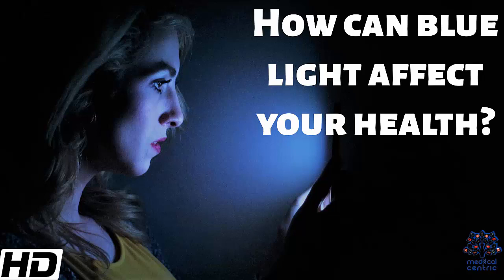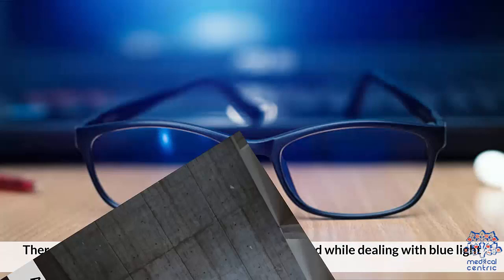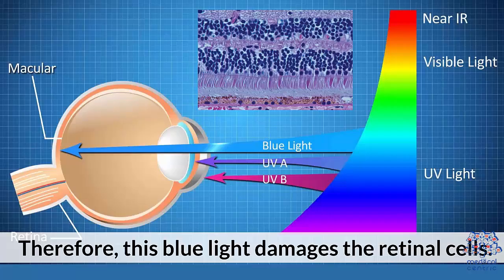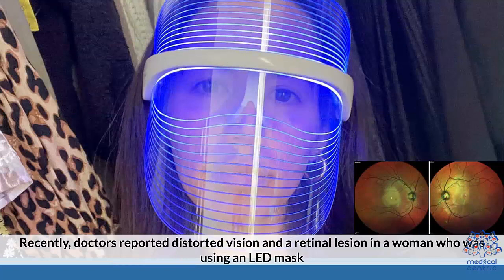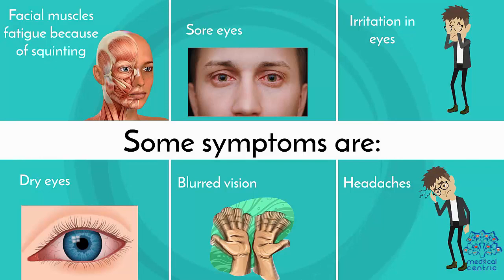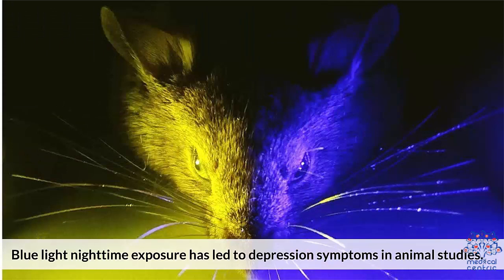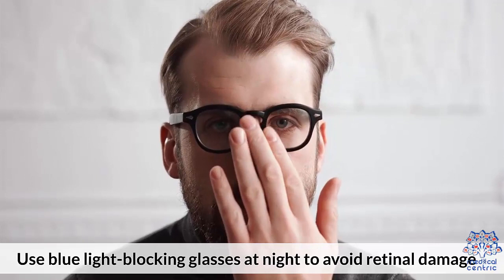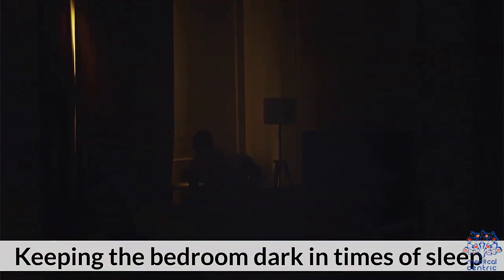How Can Blue Light Affect Your Health?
Chapters

0:00 Introduction
0:55 Blue light effect on the eyes
0:56 Retinal damage
1:53 Digital eye strain
2:47 Blue light effect on mental health
3:08 Limited day time exposure benefits

•  Waves vary in length.
 • Longer waves mean it is carrying less energy.
 • Blue length waves are short which means they carry high energy.
 • They are less powerful with a little longer wavelength than Ultraviolet waves.
 • Blue light improves mood and boosts attention in the daytime.
 • After sundown, blue light exposure increases that’s why we are prone to the adverse effects at night.
 • According to health experts, UV radiations carry harmful effects and blue light waves are nearly as powerful.
 • Therefore, a set of precautions should be kept in mind while dealing with blue light rays.
 • Blue light is emitted from:
 • Compact Florescent Light (CFC’s) bulbs.
 • LEDs
 • Electronic devices i.e., cell phones, computers, televisions etc.

Blue light’s effect on Eyes

 • Retinal Damage

 • The Cornea and lens protect the sensitive retina from UV radiations.
 • Their structure cannot keep the blue light from entering.
 • Therefore, this blue light damages the retinal cells.
 • According to the Indian Journal of Ophthalmology’s 2020 study based on COVID-19’s lockdowns implied that 32.4% of the sample population used blue light-emitting devices for approximately 9hours.
 • There has been no retinal damage in humans according to the research.
 • But animals have shown retinal damage due to blue light.
 • According to doctors, there is still no proof that this light causes retinal damage in a human eye.
• Recently, doctors reported distorted vision and a retinal lesion in a woman who was using an LED mask
 • As LED devices are new that is why there is no long-term study to seek the harmful effects of blue light from.

 • Digital eye strain

 • Using devices for longer periods or near the eyes can cause eye strain.
 • People remain focused on the gadgets and forget to blink in the normal duration which leads to less moisture in the eyes.
 • Lack of moisture results in eye strain.
 • Some symptoms are:
 • Facial muscles fatigue because of squinting
 • Sore eyes
 • Irritation in eyes
 • Dry eyes
 • Blurred vision
 • Headaches

Blue Light’s Effect on Sleep

 • According to researchers, the sleep cycle is disrupted if one is exposed to evening hours blue light.
 • With the delayed sleep cycle other health problems also arise, such as:
 • Metabolic changes
 • Risk of hormone-related cancers (breast or prostate cancer)
 • Decreased leptin level (a chemical that indicates fullness after a meal)

Blue Light’s Effect on Mental Health:
 • Blue light nighttime exposure has led to depression symptoms in animal studies.
 • On the contrary, daytime exposure improves mental health.
 • 20 minutes daytime blue light exposure helps cure SAD (Seasonal Affective Disorder – caused due to changes of seasons).

Limited Day Time Exposure Benefits:

 • Blue right kills bacteria that cause acne.
 • Boost memory and cognitive functions
 • Improves SAD
 • Aids in skin conditions
 • Help you stay alert

Precautions
 • Use blue light-blocking glasses at night to avoid retinal damage.
 • Change screen setting to ‘night mode’ to decrease eye strain and maintain sleep patterns.
 • Keep your eyes moist – room humidifiers and eye drops are recommended for this.
 • Practice 20/20/20 strategy – after 20minutes of screen time, observe any object 20feet away for 20 seconds.
 • Other blocking methods are:
 • Using a sleep mask
 • Take frequent breaks from screen time.
 • Keeping the bedroom dark in times of sleep
 • Dimming the lights at your house